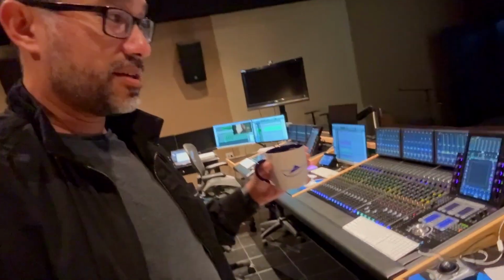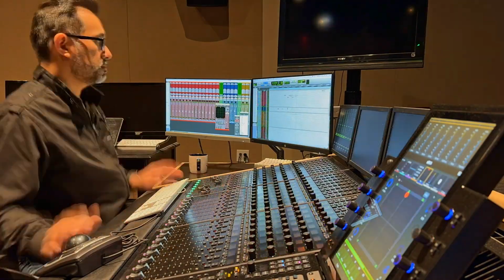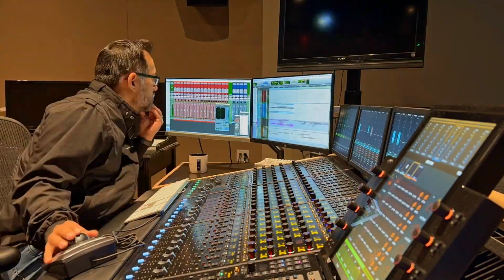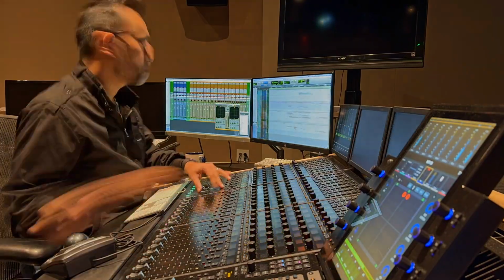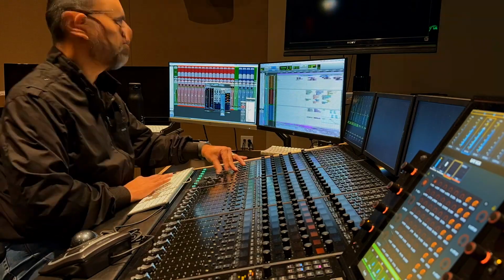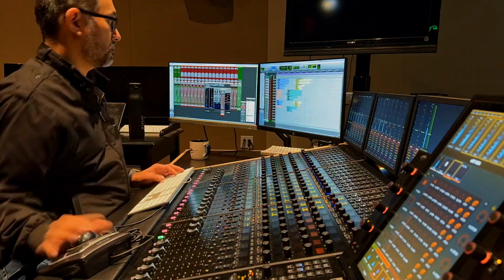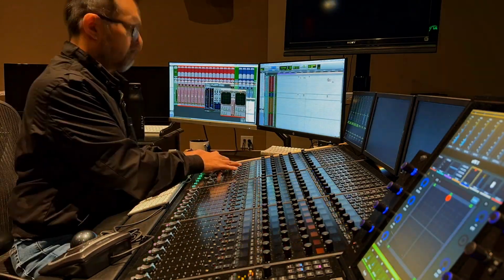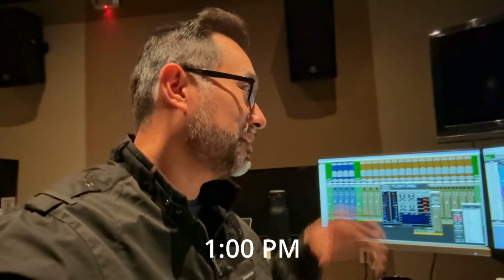Day In The Life of A Sound Re-Recording Mixer: What It's Like Mixing Sound For TV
Ever wondered what it’s actually like mixing sound for TV? In this behind-the-scenes look, I walk you through a day of mixing an episode of TV—from background, Foley to sound effects—this is the real workflow my mixing partner and I use to bring the story to life—one scene at a time.

If you're curious about sound design, re-recording mixing, or how tv and cinematic audio comes together for your favorite shows, this one's for you.

CHAPTERS:
00:00 - Intro: Who I Am and What I Do
00:13 - Day 1 Begins: Prepping for a New TV Mix
00:31 - My Mixing Setup and Workflow Overview
01:11 - Starting with Backgrounds and Foley
01:56 - Why Movement in Background Tracks Matters
02:21 - Backgrounds Done, ADR and Dialogue Pass Begins
03:03 - Transitioning to Hard Effects
04:01 - What Hard Effects Do and Why They Matter
04:25 - Pro Tip: How to Tame Fireplace Crackle with a Limiter
06:36 - Checking the Guide Track: Staying True to Editorial
07:00 - Pre-Dub Complete – Time for Lunch
07:28 - After Lunch: Full Episode Start-Stop Mix Pass
08:58 - Coffee Breaks Are a Must
09:15 - Finalizing the Mix Pass
10:02 - What Comes Next: Notes, Revisions, and Prep
10:24 - Wrapping Up the Day

Mastering Post-Production Sound is all about helping sound pros level up, build confidence, and navigate the industry with intention.